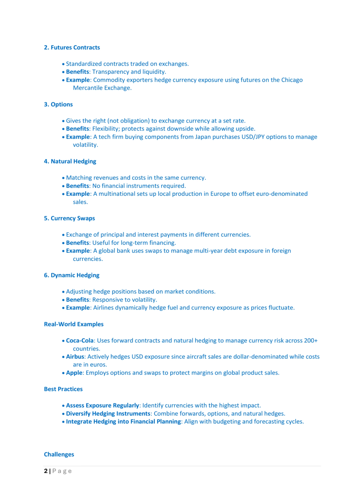Risk Management : The Currency Problem Destroying Your Margins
THIS VIDEO OUTLINES FOREIGN CURRENCY HEDGING STRATEGIES FOR INTERNATIONAL AND GLOBAL BUSINESSES